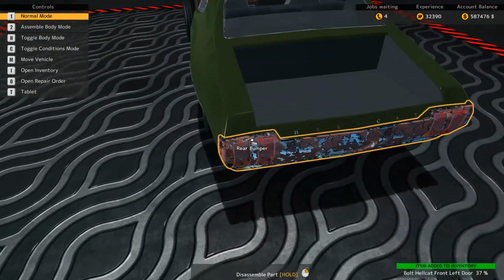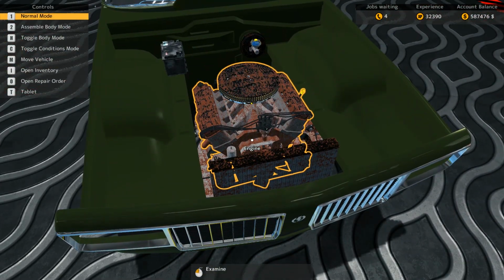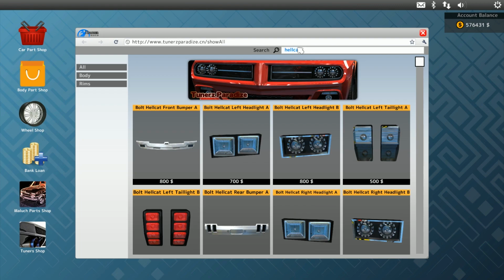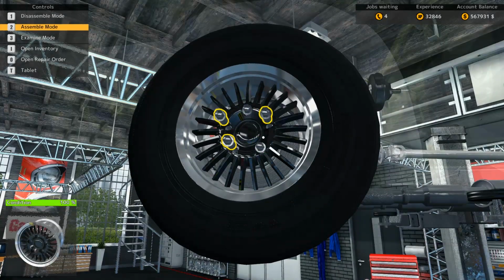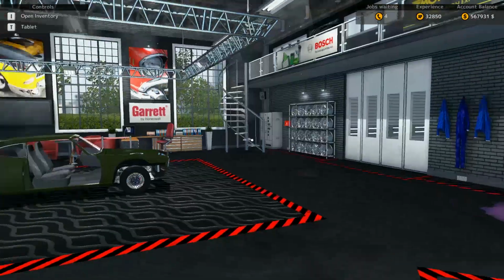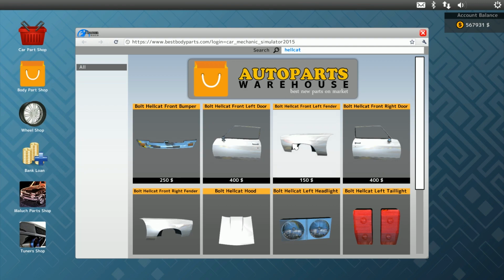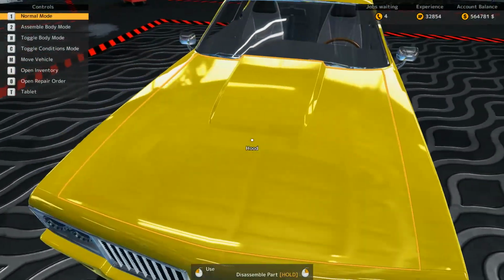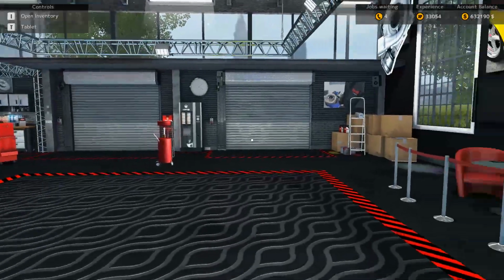Car Mechanic Simulator 2015: EP30: Oldsmobile Cutlass 442 Time-Lapse! (60FPS)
Car Mechanic Simulator 2015!  Today, by request, we restore a Bolt Hellcat aka Oldsmobile Cutlass 442 in a Time Lapse!

Buy stuff on Amazon and support Diesel at the same time!